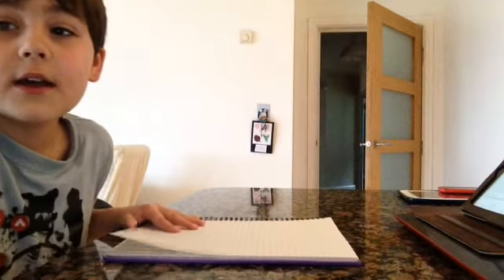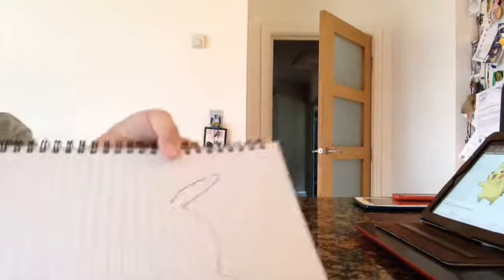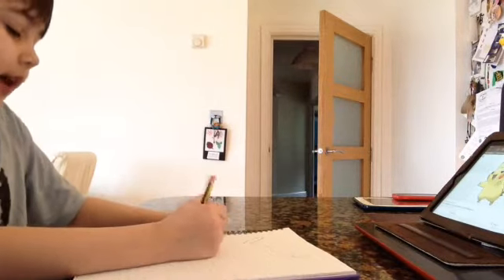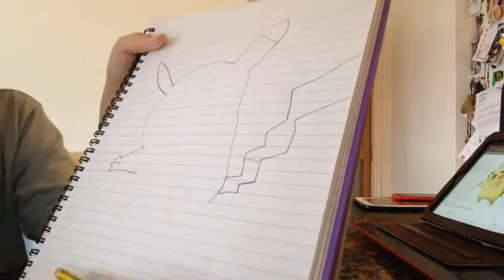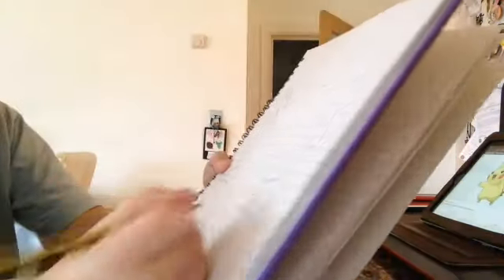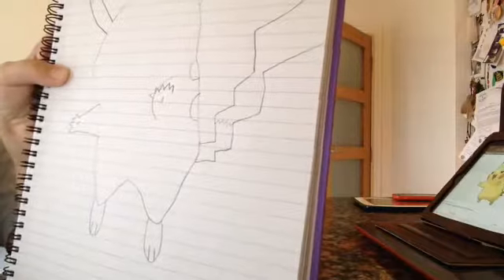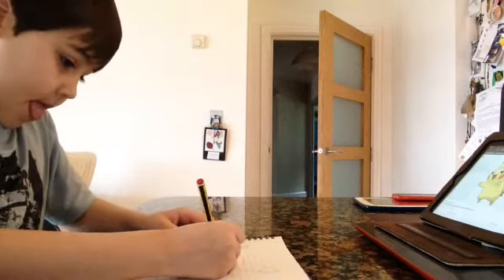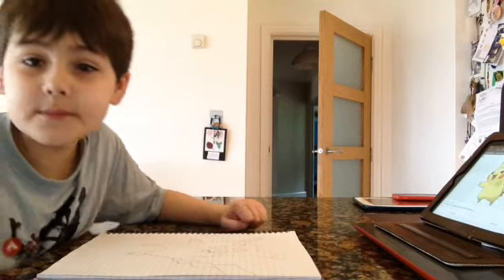Charli's draw a long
Going to draw pikachu